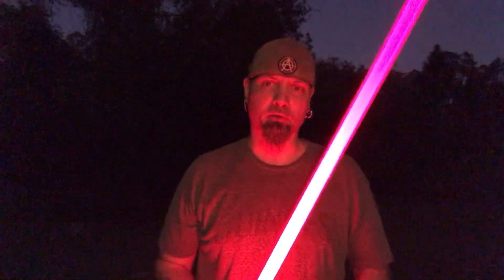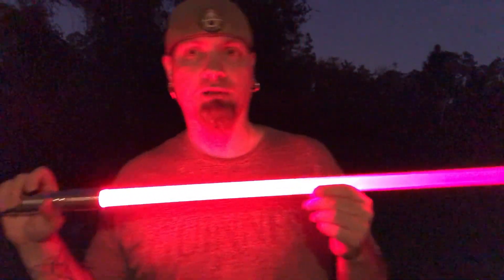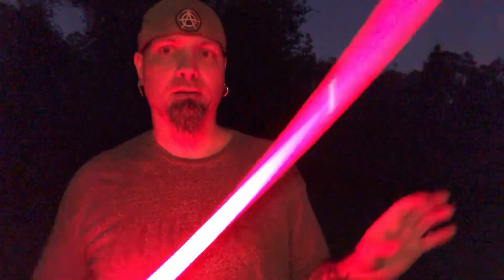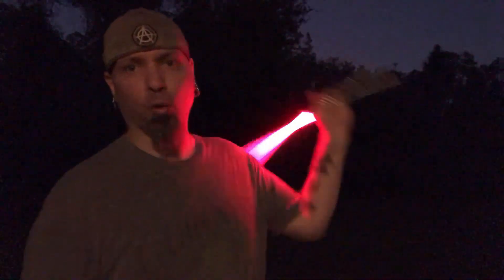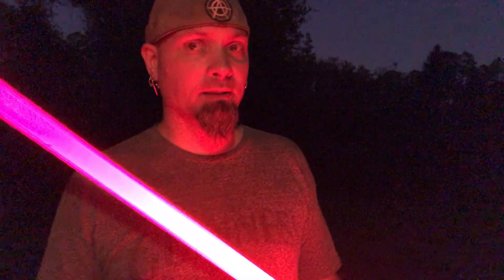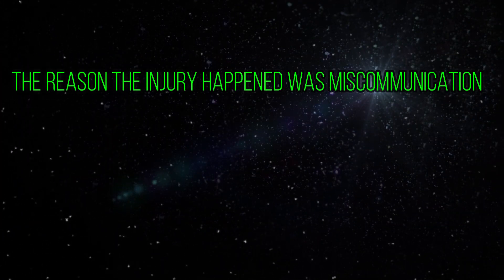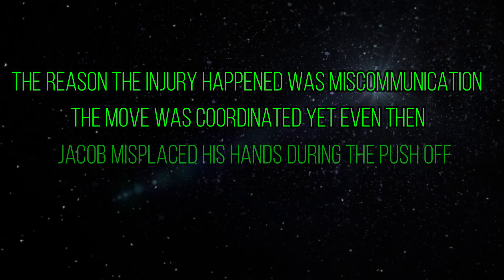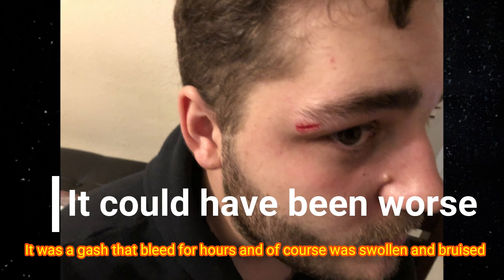Lightsaber Theory Part X The Dangerous Side of Dueling